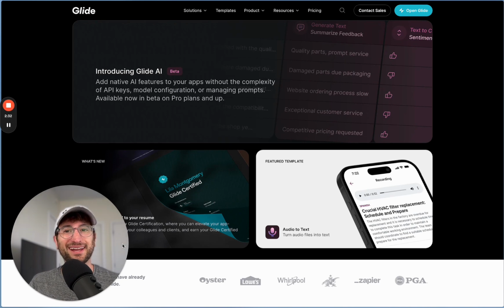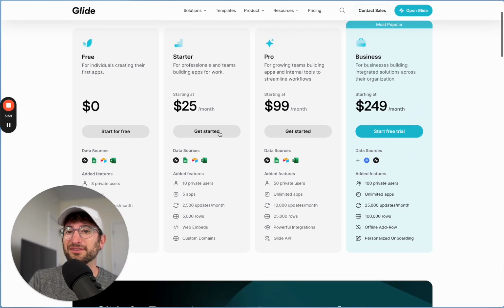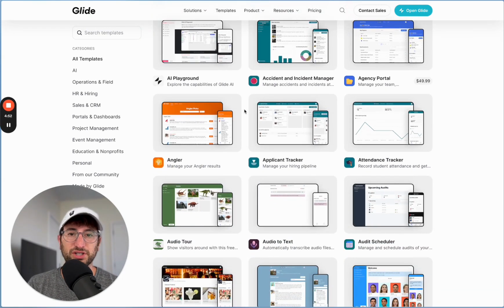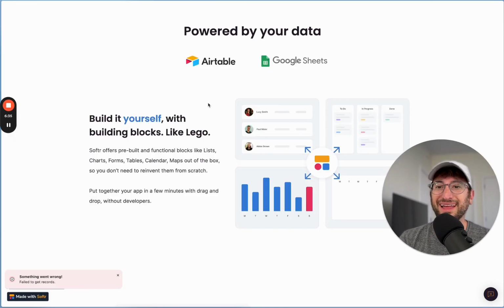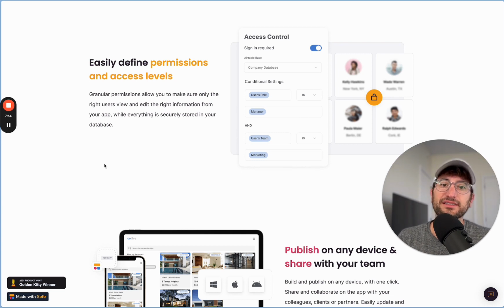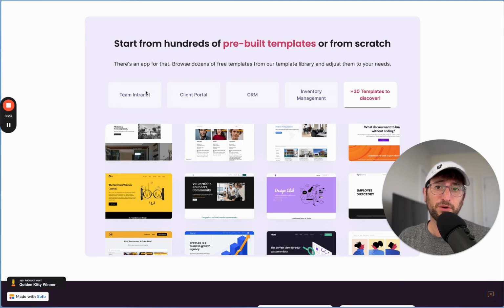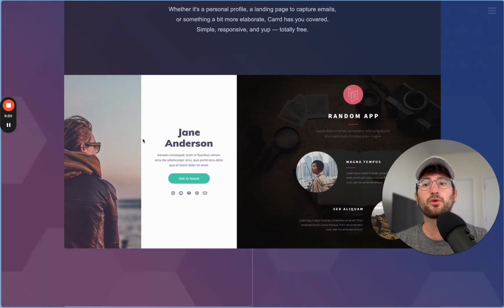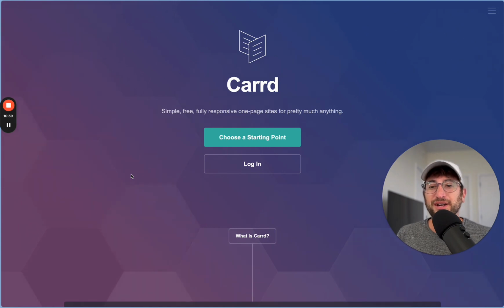The 3 best no code app builders for beginners (ultimate guide)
In this video, we're going to go through three no code app builders for beginners. See our summary of the three tools below.

Glide: what we like is how easy it is to get started. They have the database integrated and they have elements that you can drag on to the Glide editor. It's perfect for building internal business apps. Think CRMs, sales trackers, and inventory trackers. If building a consumer app, it can be useful for a minimal viable product. It also has AI features.

Softr: great for beginners because it has elements that you can drag on and the app will automatically look nice. The database can either be Airtable or Google Sheets. It's good for building apps that have different permissions and access levels. Employee directory - only people on the team can view. Build a membership site. Not ideal for complex web apps - a lot of backend logic built into it.

Carrd: more of a website builder. There is a way to make it into an app. Simplest way to build one-page websites. To turn it more into an app, connect it into MemberStack. Can build simple membership sites that people can log into. Won't have the logic or functionality that Glide or Softr has.

If you're looking for a complex app, we recommend Bubble.

CHAPTERS:

00:00 no code app builders
00:30 Glide
03:32 Softr